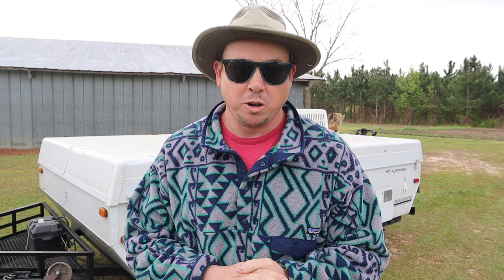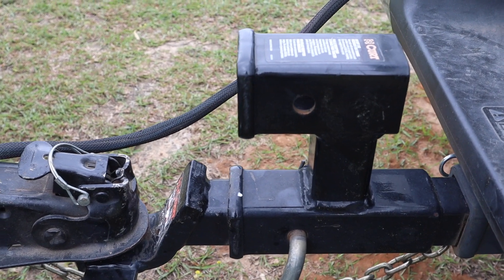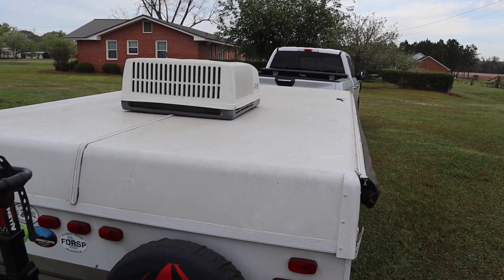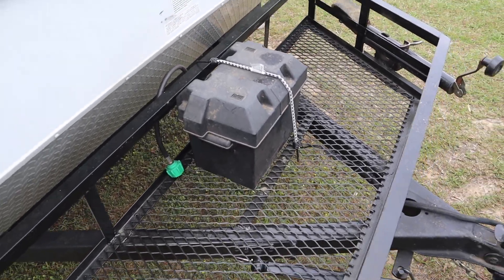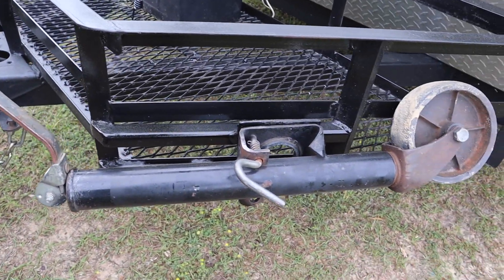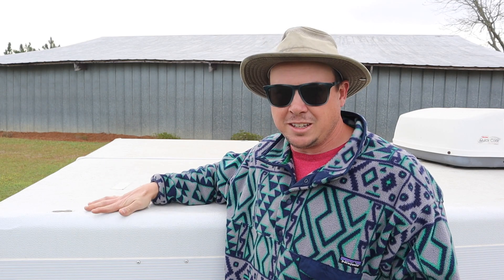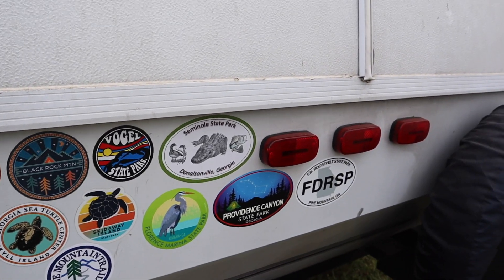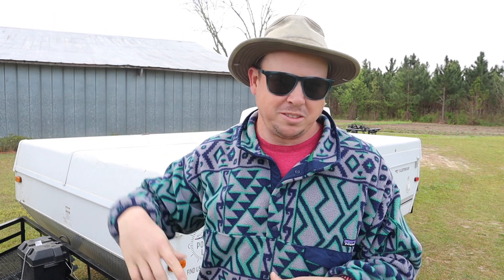MUST SEE POP UP CAMPER CUSTOMIZATION AND MODIFICATION| BIKE CARRIER AND CARGO RACK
I hate to break it to yall, but the cat was not a custom modification! ;) However, the other items were and we are so excited to share with yall the improvements we have made to our Fleetwood Pop Up Camper! We have been talking about a way to make traveling and packing easier and we finally pulled the trigger and got the welder to custom make a few additions for us! Linked below is our bike rack and a few of our favorite items!

GREASER FOR STABILIZER LEGS
BIKE RACK (not exact rack but similar)
HITCH EXTENDER